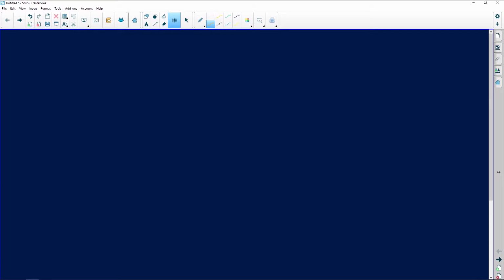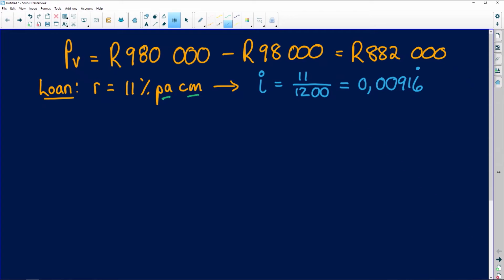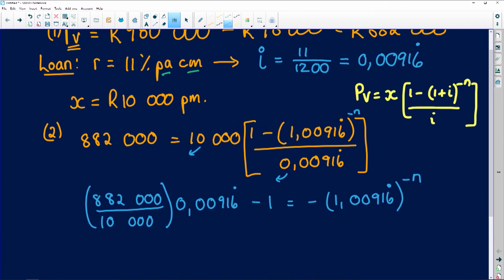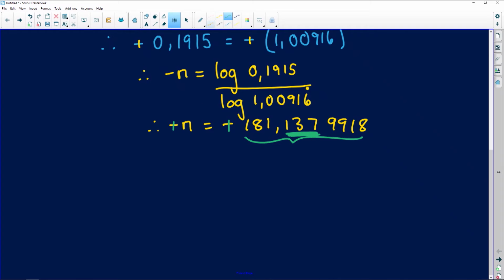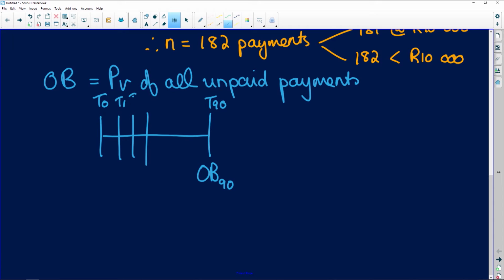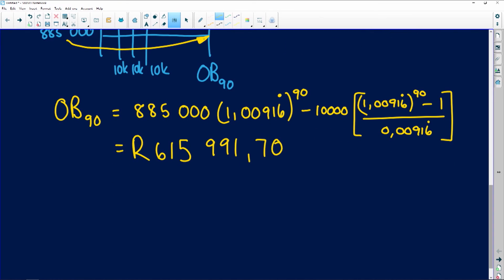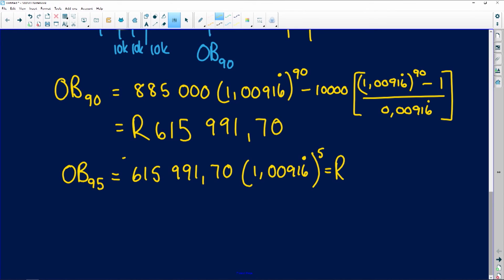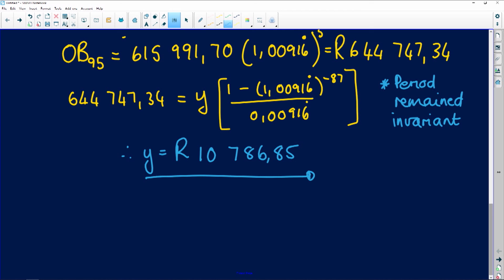Maths 2020: Financial Maths: Loans